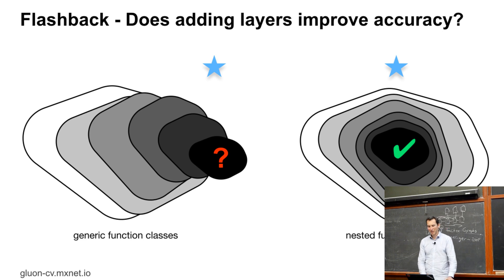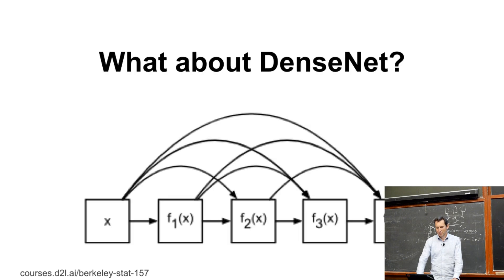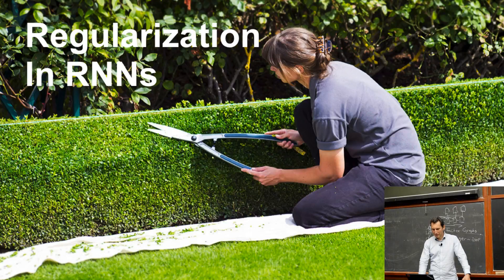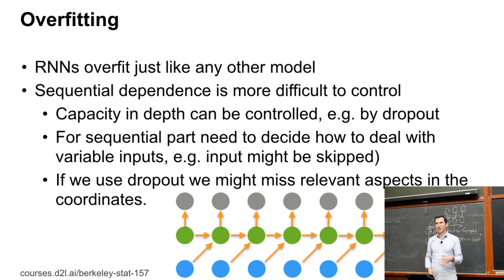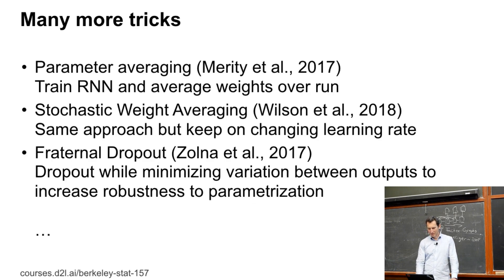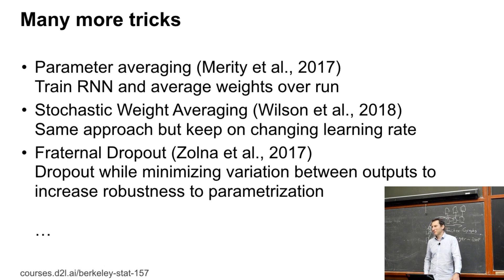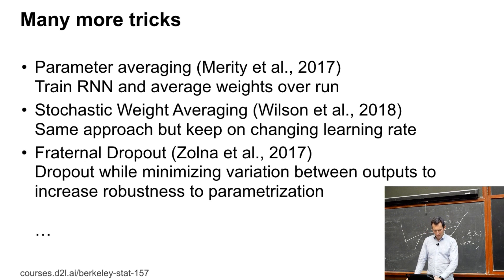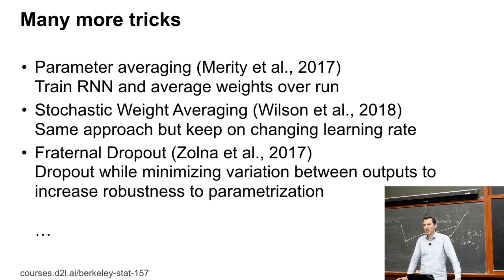L20/5 Capacity Control and Advanced Topics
Advanced RNNs